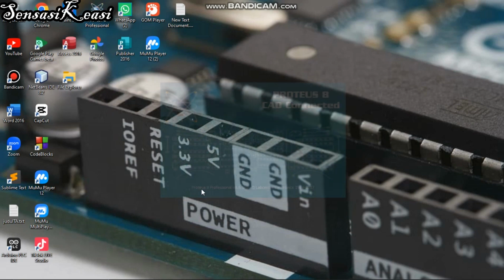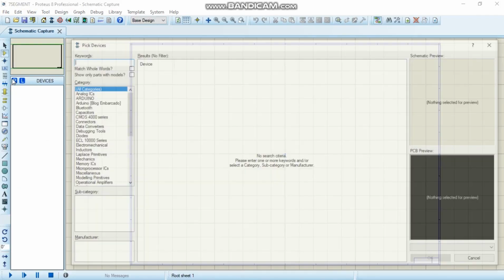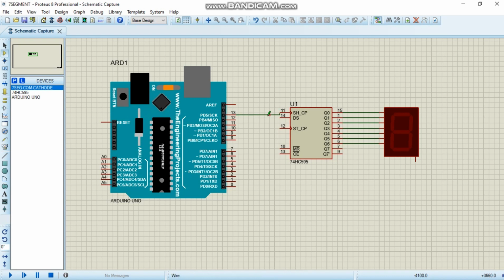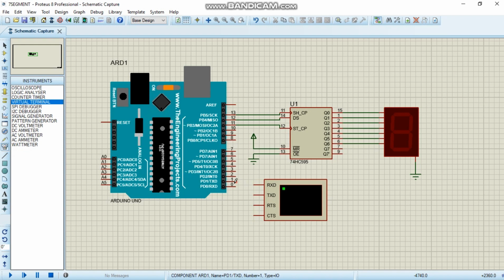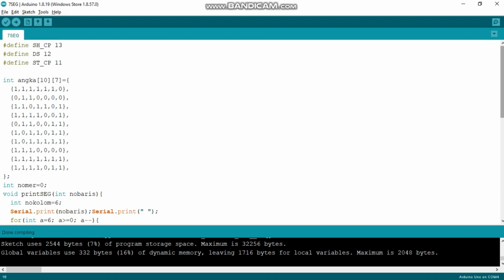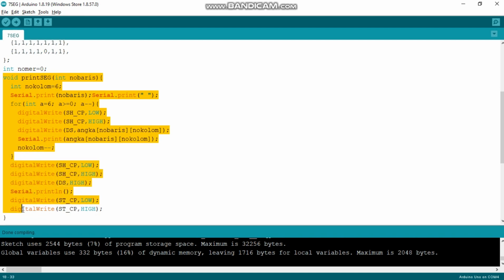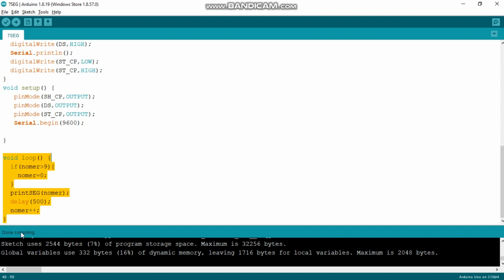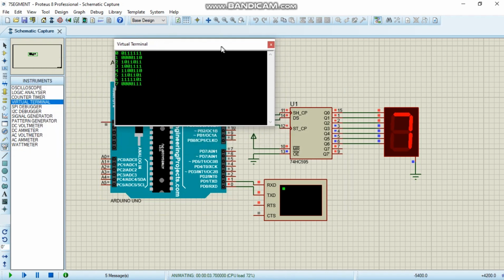how to control IC 74HC595 Using Arduino to control 7 segments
In this video, we learn to control a seven-segment LED using Arduino and IC 74HC595. Starting from Proteus settings, circuit connections, using virtual terminals, to Arduino programming. The video provides clear steps with an example program to display the numbers 0 to 9 on a seven-segment display. This practical guide is suitable for beginners and Arduino enthusiasts.